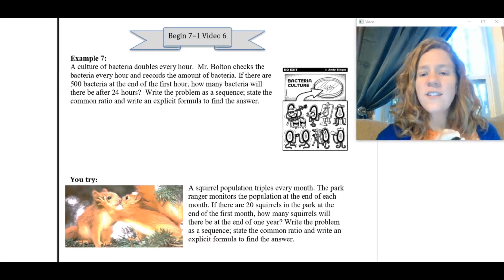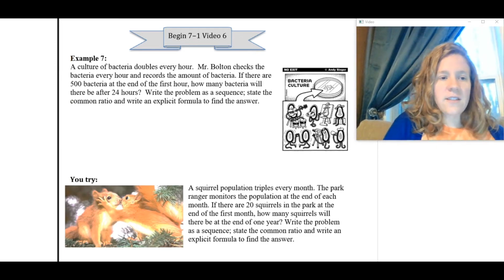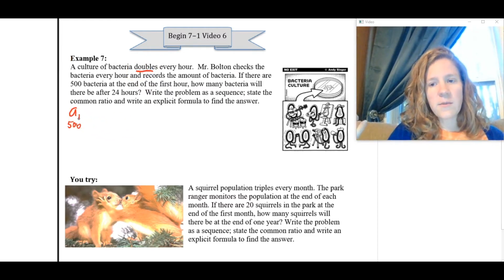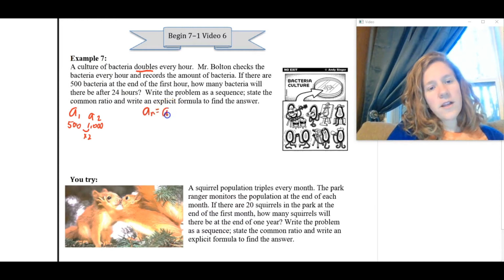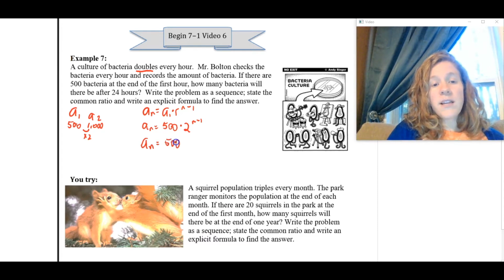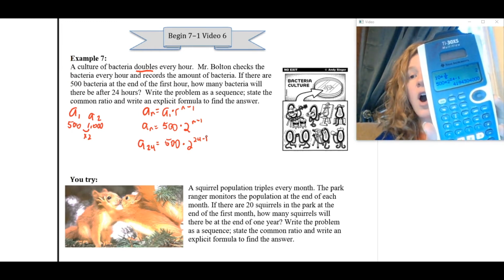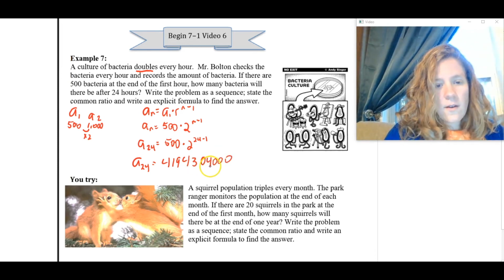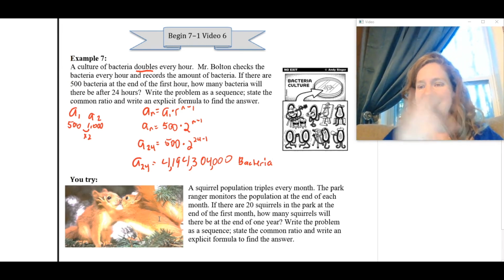7-1 Video 6